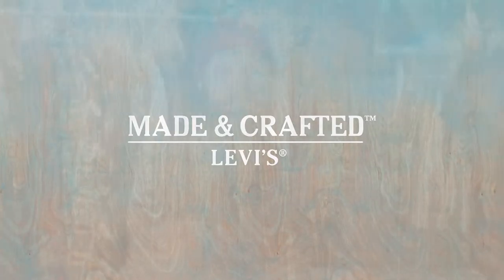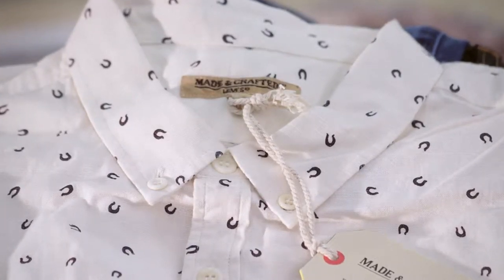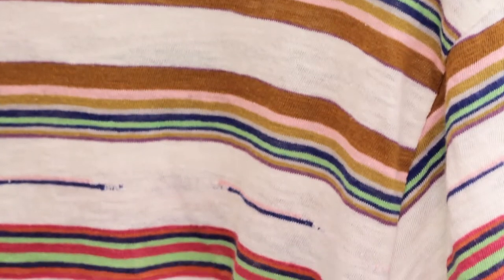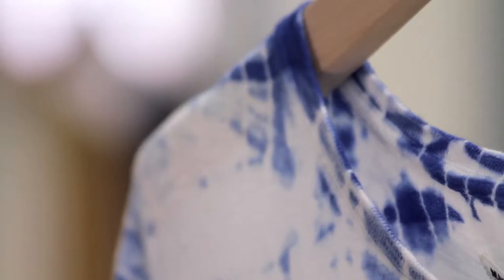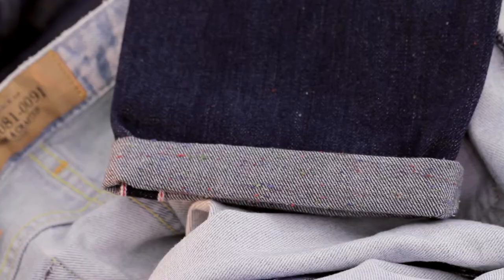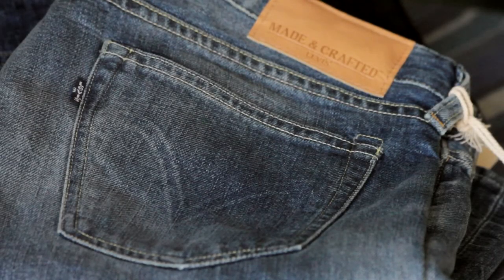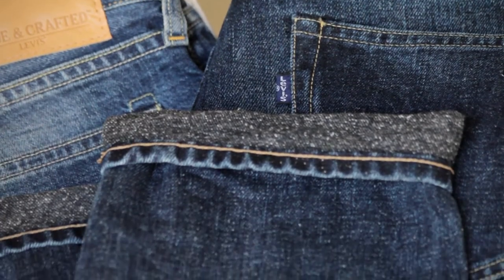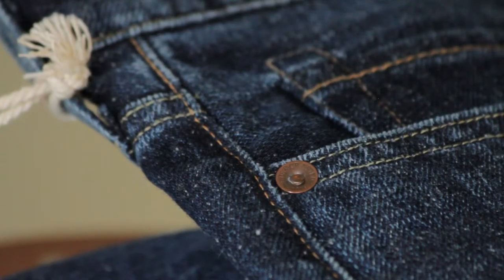Made & Crafted Collection 2013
This is a short video on the new Made & Crafted 2013 Collection. Great style and a great product.

Launched in spring 2010 Levi's Made & Crafted has a design ethos rooted in iconic American clothing. The inspiration for its collection starts with traditional American work wear, sportswear and military uniform styling which are then transformed into contemporary fits and crafted from the finest materials from around the world.